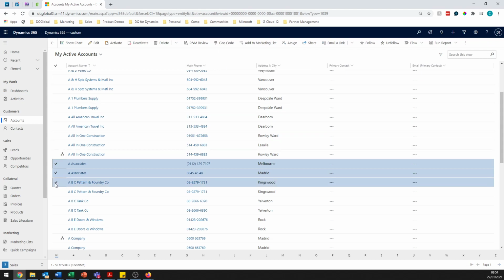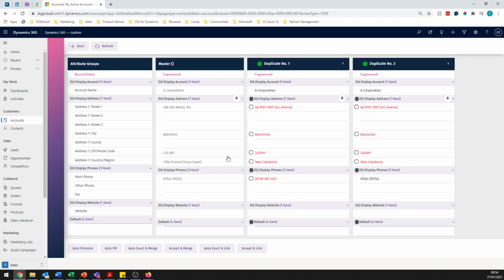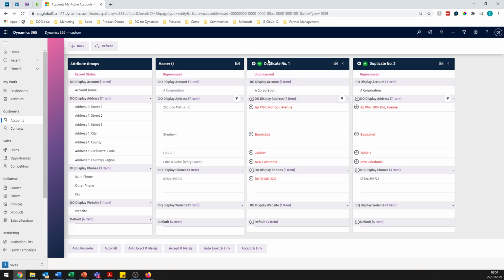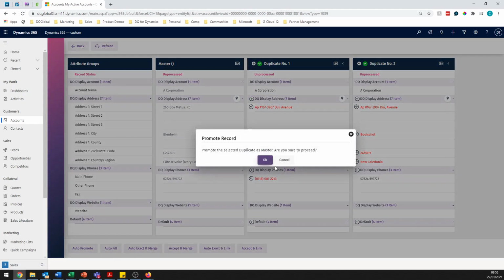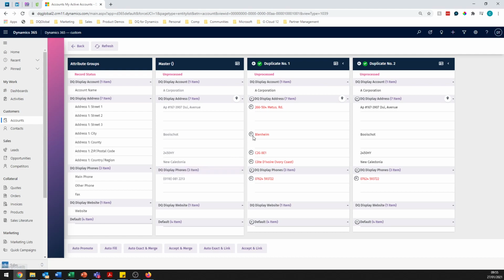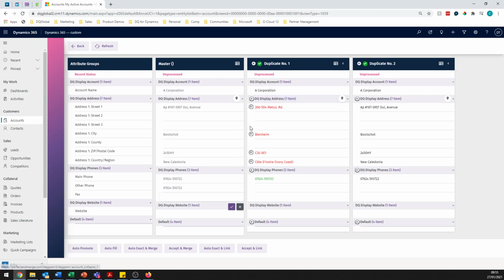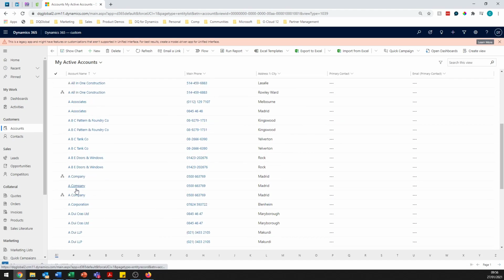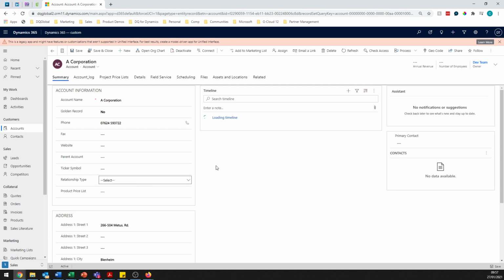DQ for Dynamics™ Tutorial - Manual Tagging and Review of Duplicate Records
A tutorial video on how to use the Advanced Find module in DQ for Dynamics™ duplicate detection solution for Microsoft Dynamics 365 CE.